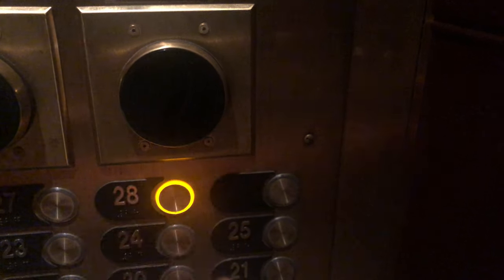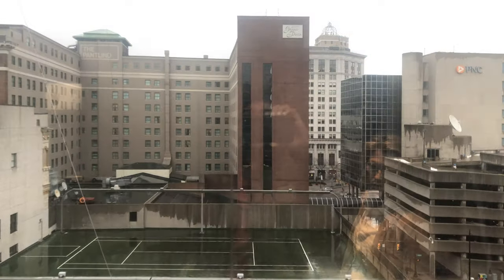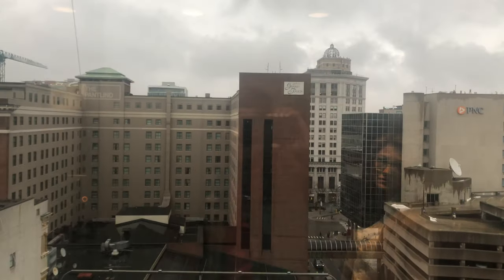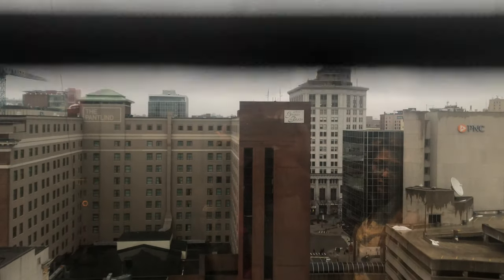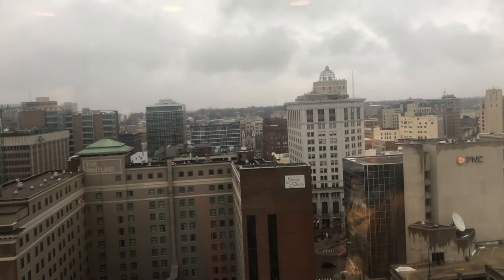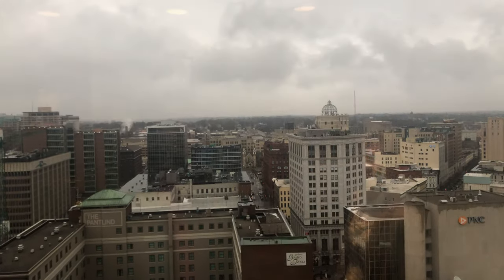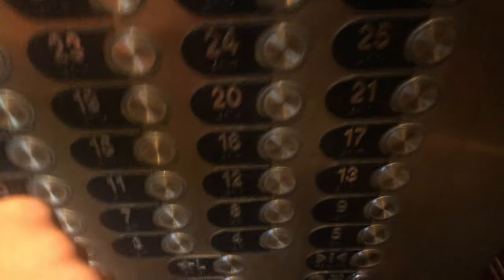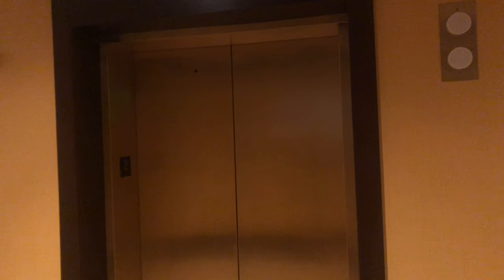4K Otis Elevonic 411M Elevators @ Amway Grand Plaza Hotel Tower Grand Rapids, MI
I haven’t been able to film new elevators